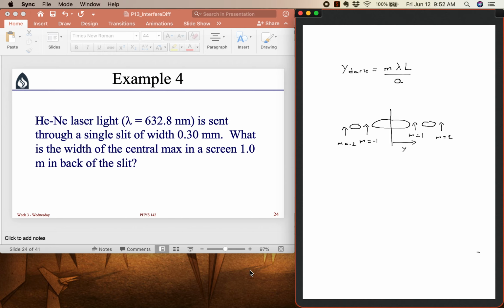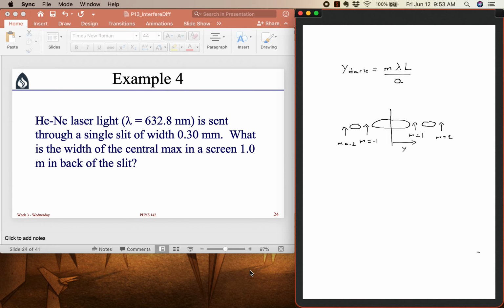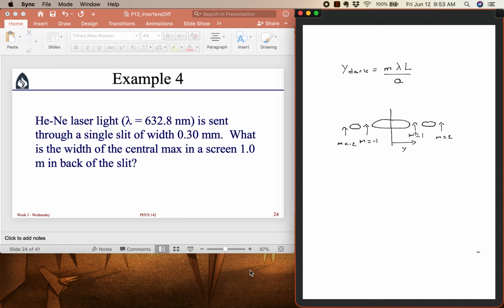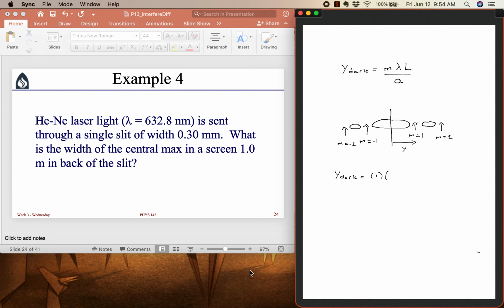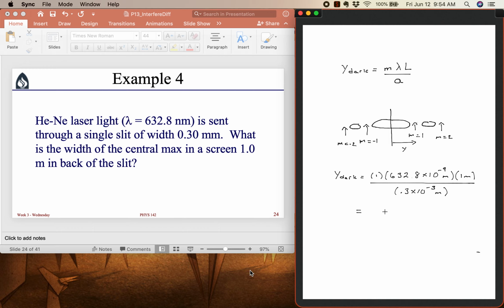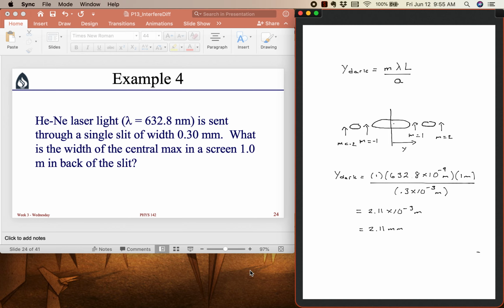PHYS142 Lesson13 Ch26 Sec3 3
Single Slit Example Problem